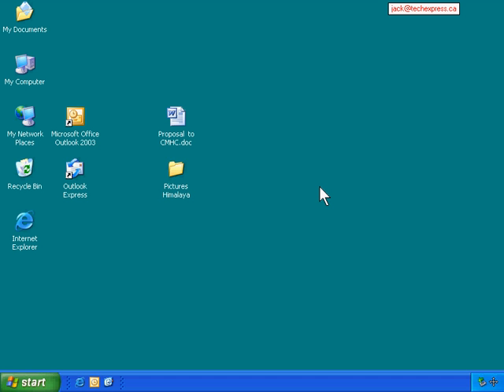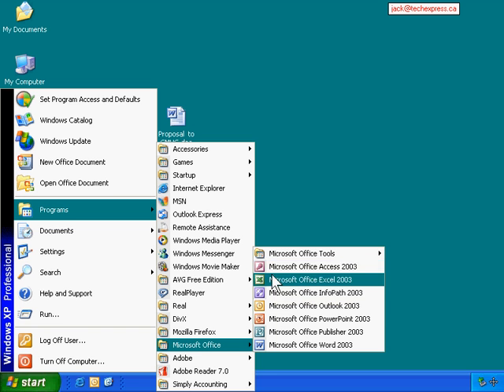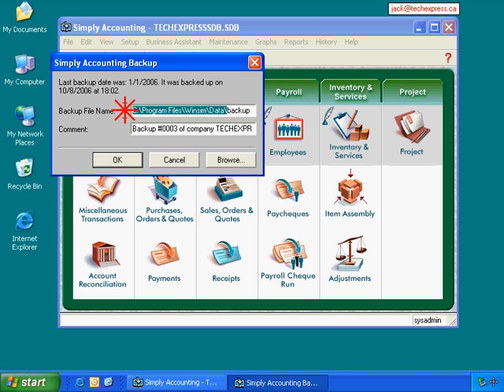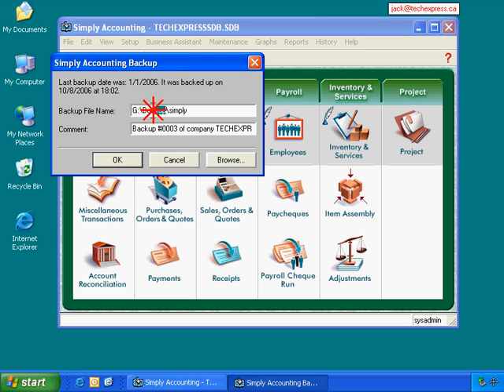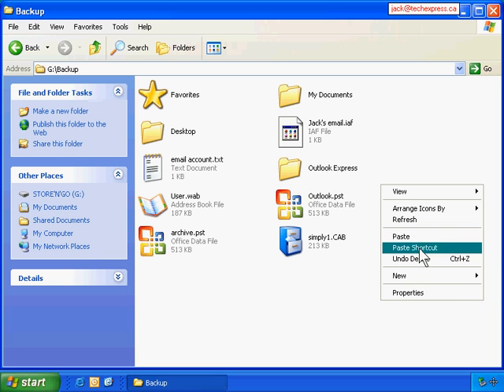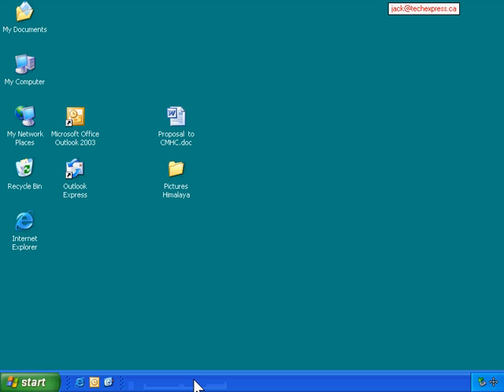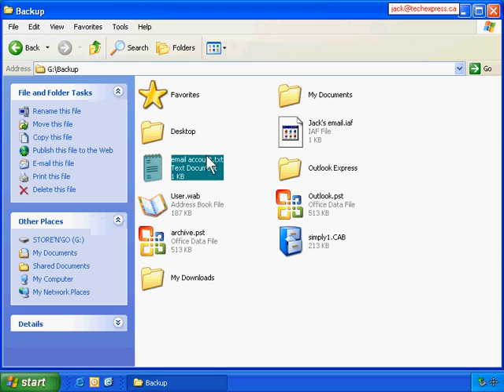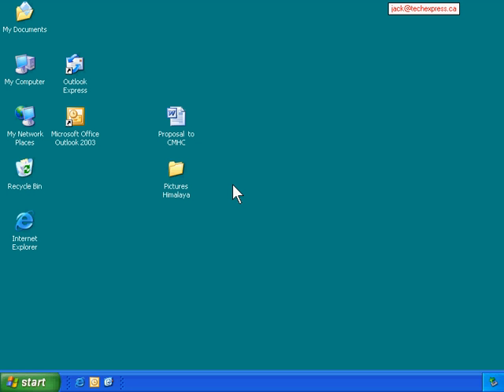How to backup your computer (5/6) - Other stuff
This presentation shows how to backup other stuff in Windows XP. The ideas apply to Windows Vista and 2000 as well.